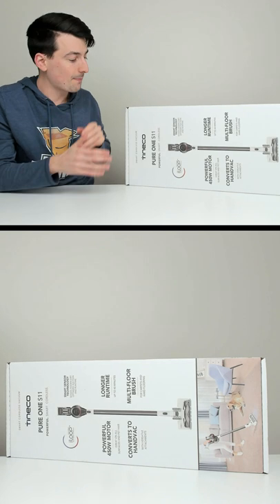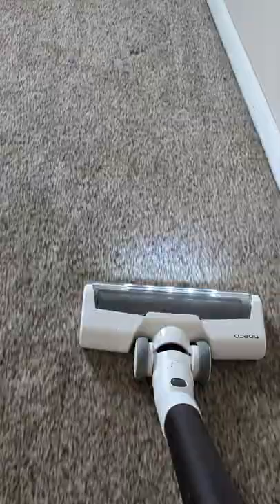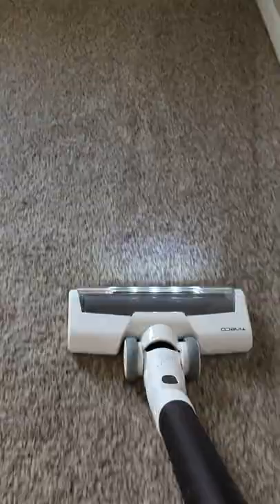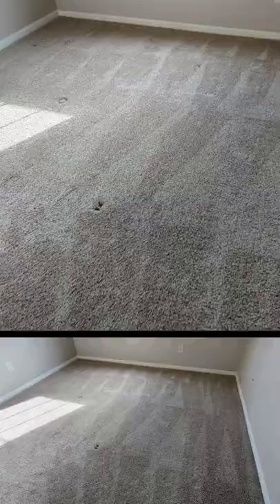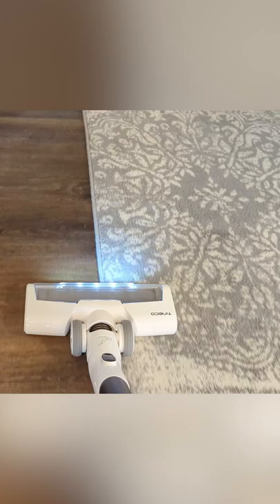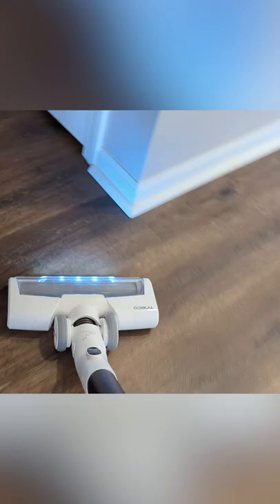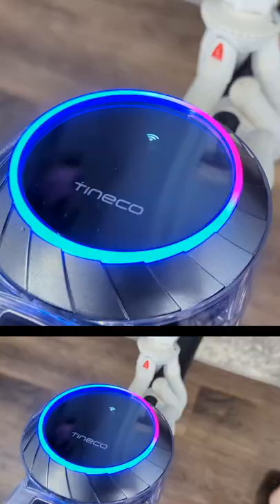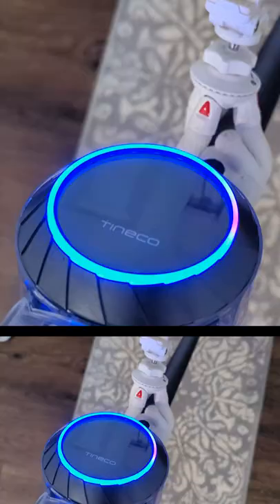Tineco Pure ONE S11 Smart Cordless Stick Vacuum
Tineco Pure ONE S11 Tango Smart Cordless Stick Vacuum, 22KPA Strong Suction Ultra-Quiet Operation, Lightweight Handheld with LED Power Brush for Hard Floors Carpet Pet Hair

$20 Off Tineco Pure One S11: digitalS11T (exp 3/20/22)

🛒 SHOP DEALS
Cooler Master

🆓 FREE TRIALS
Amazon Prime

👨💻 MY SETUP

Digital David
6809 Main Street
PMB 107